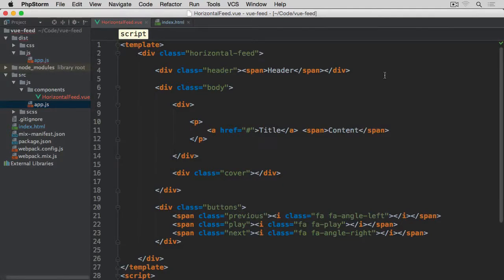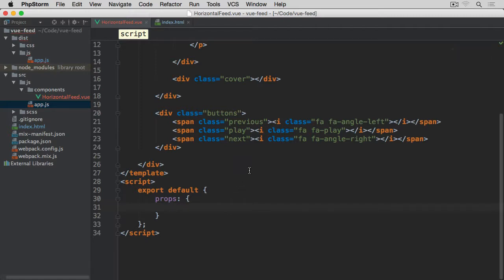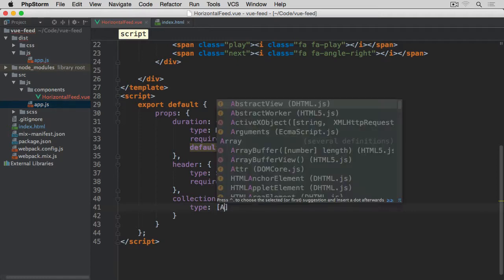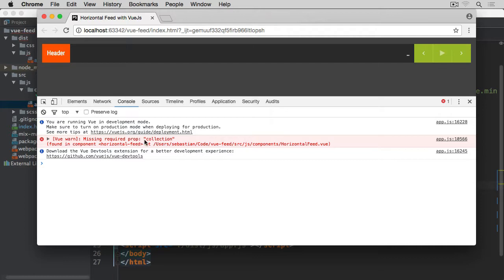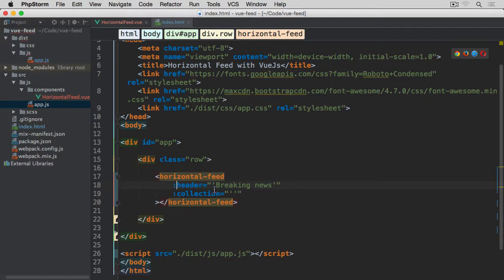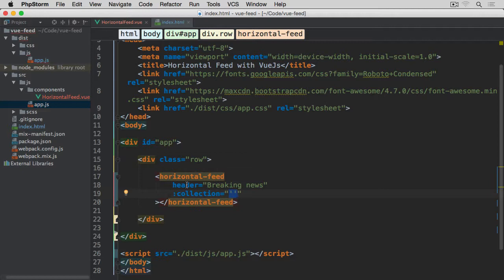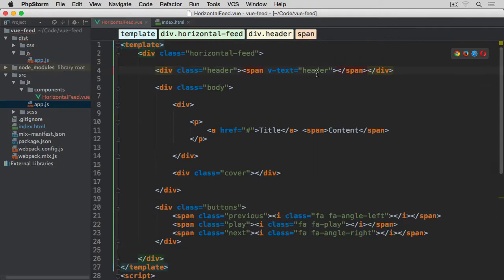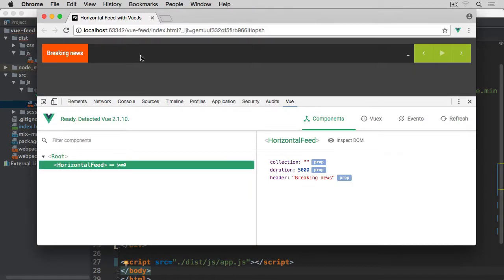03-02: Component properties